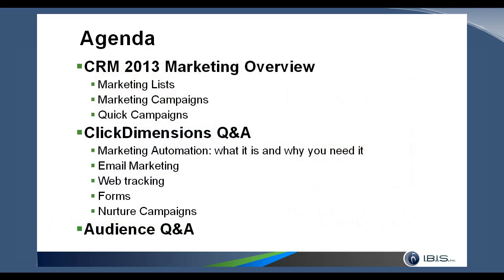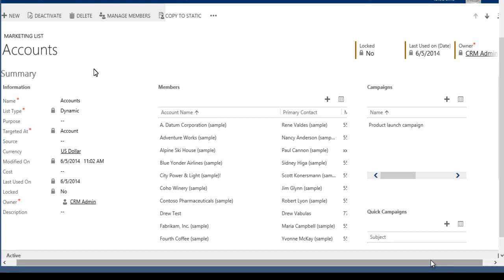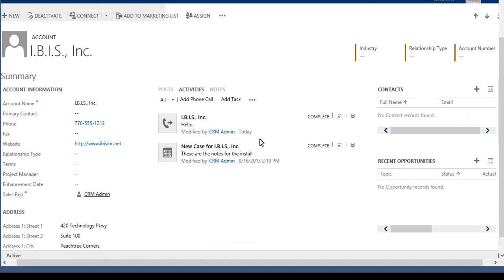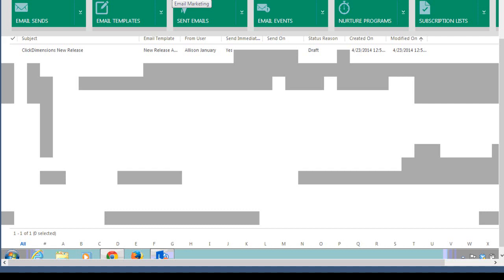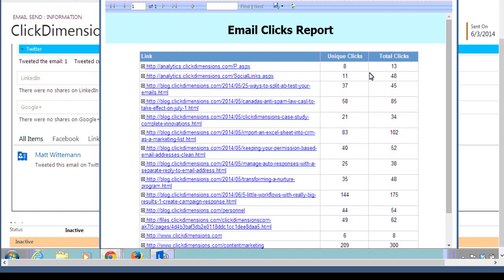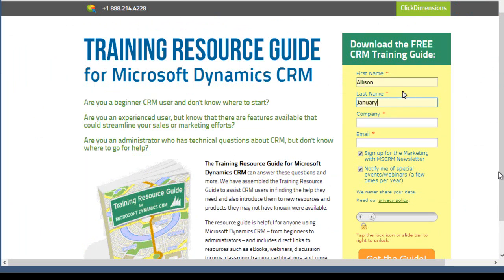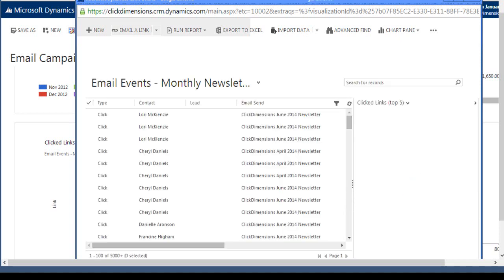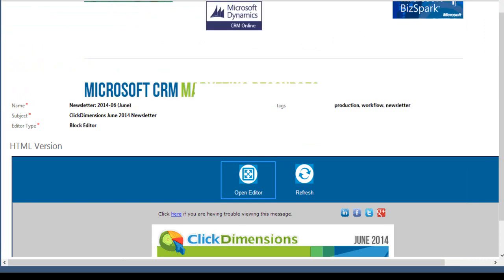Microsoft CRM and ClickDimensions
Allison January, with ClickDimensions, is joining I.B.I.S., Inc.'s Kanika Bailey to discuss how companies are leveraging Microsoft CRM and ClickDimensions to generate and manage revenue-generating leads. You will be able to see real examples of how to use email marketing, web forms and surveys, nurture programs, content and social marketing to take your marketing efforts to the next level and increase sales.